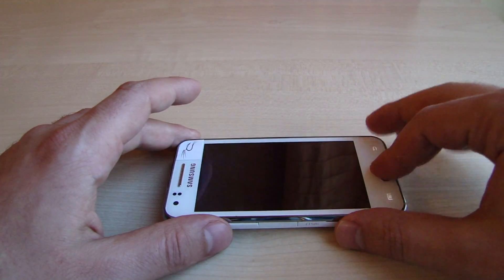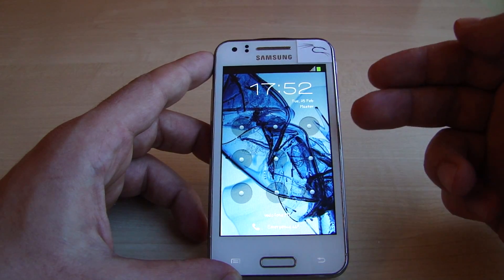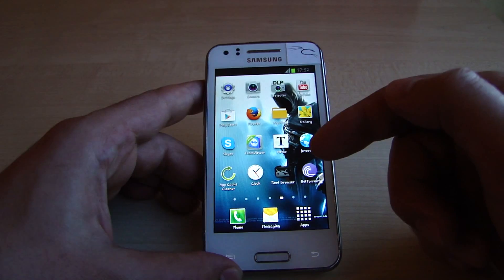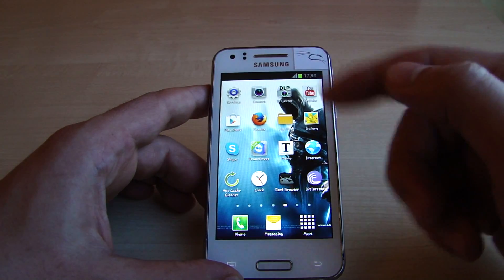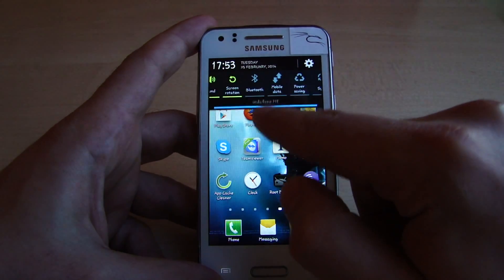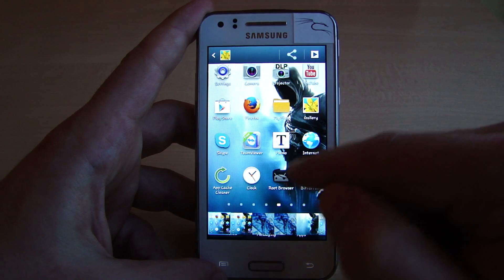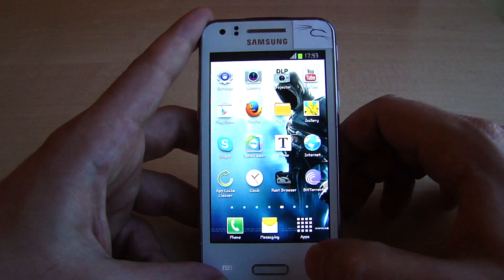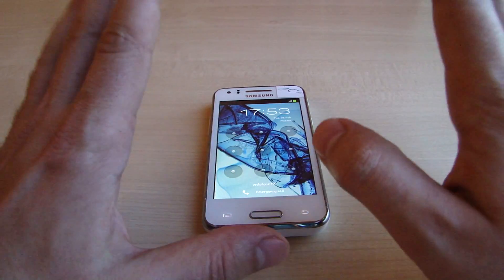How to Screenshot on Samsung Galaxy BEAM and BEAM 2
How to do a Screenshot on the Samsung Galaxy BEAM (works on GB and JB) and on the Samsung Galaxy BEAM 2. The method is the same for the BEAM 2 ;)